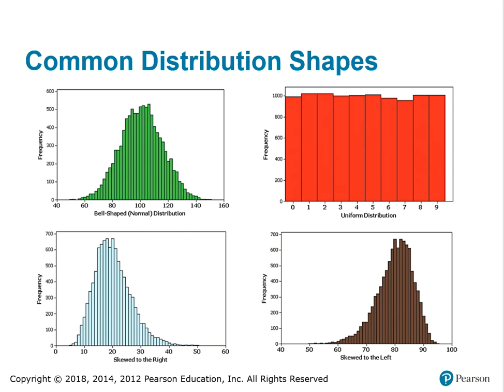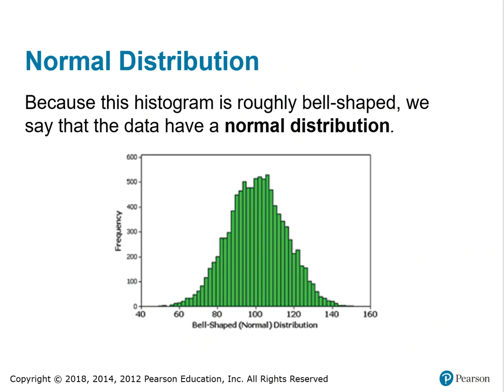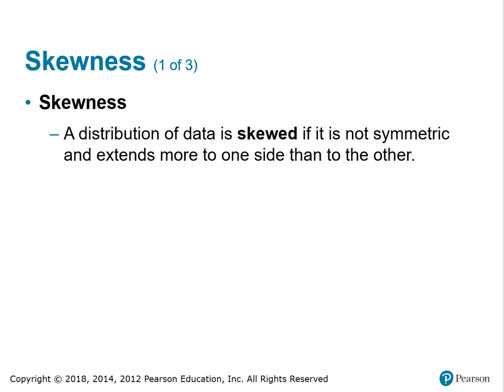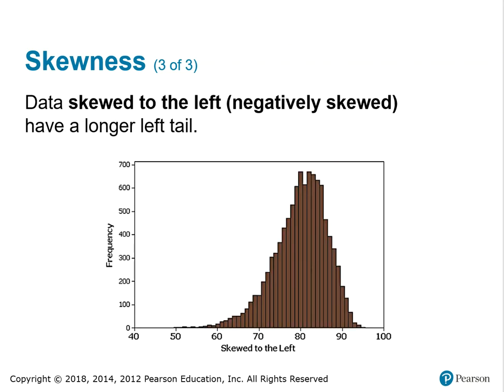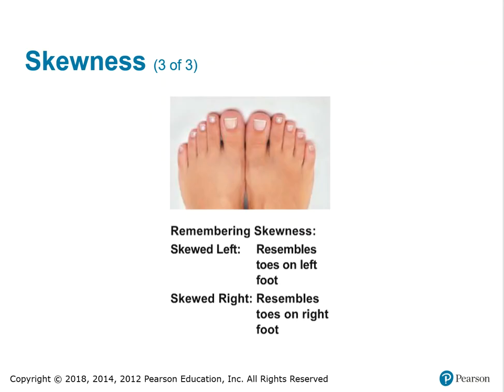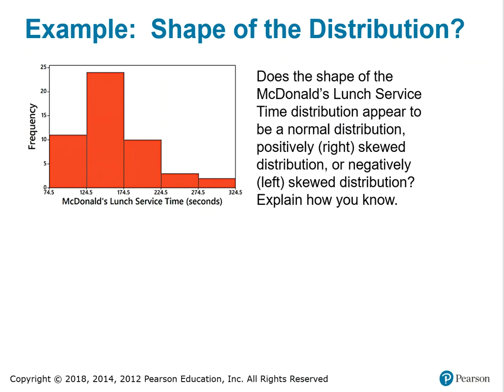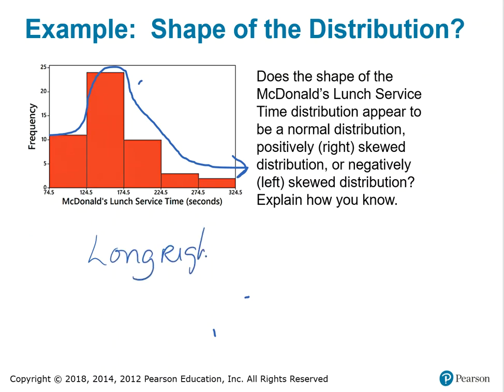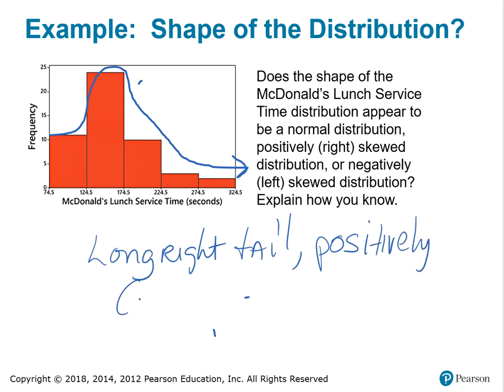2.2 Histograms notes Part 2 of 2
Shapes of distributions